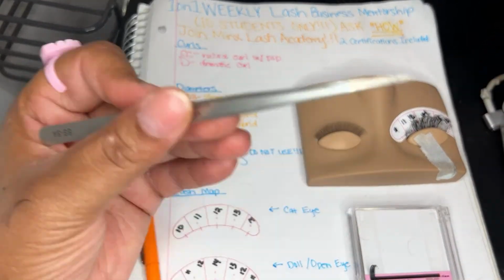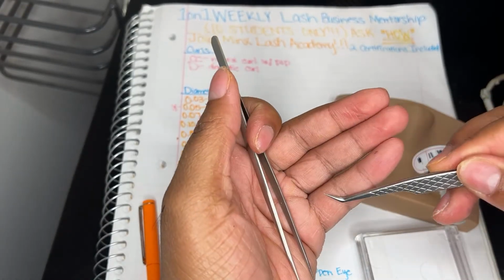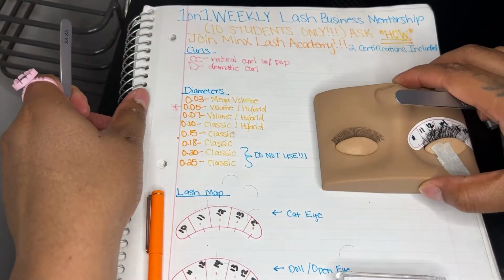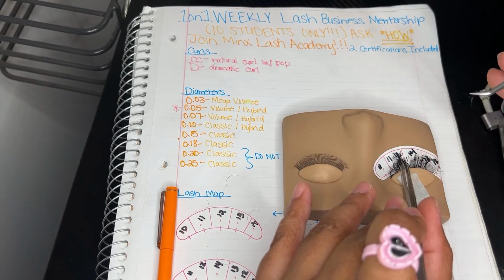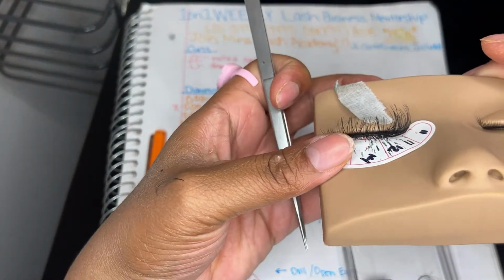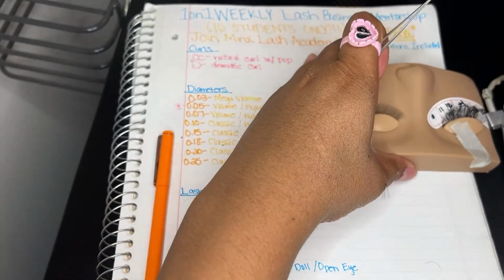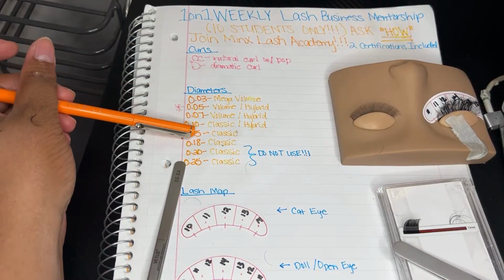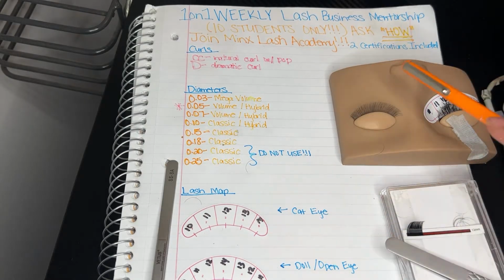Lashing on the Mannequin… LIVE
You will get 1on1 help and weekly mentorship for your business.

2 Certifications Included. Join Today